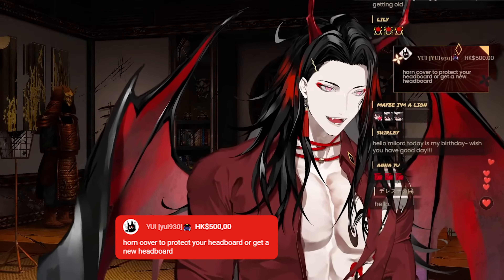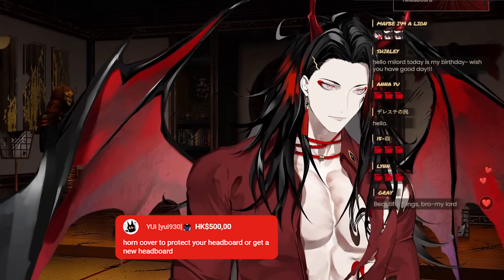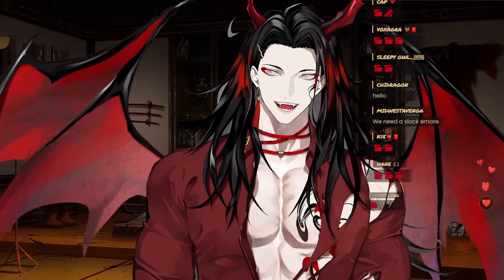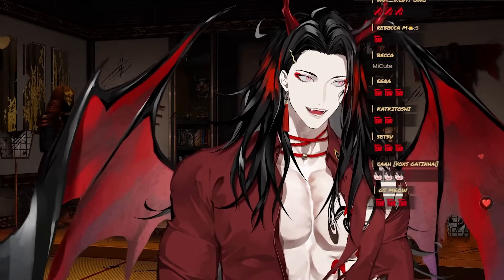Vox is gonna use a pool noodle to cover his horns